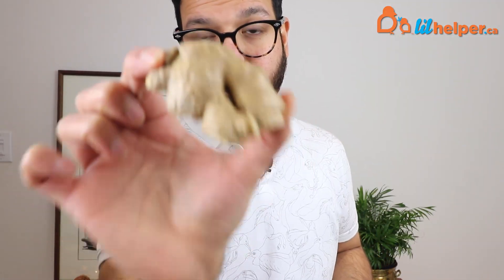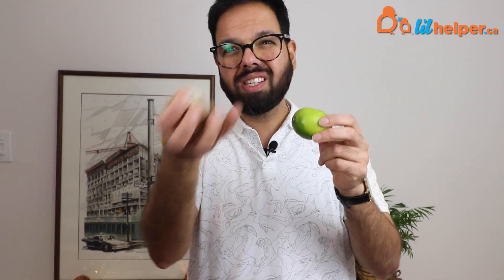The CURE for Cloth Diaper Stains!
Today we are talking about one of the things disliked by cloth diaper users. poop stains.

One of the great things about our charcoal inserts is that they won't stain since they are dark! Unfortunately, our bamboo inserts and diaper covers can be stained. But we have great news! You can get rid of those stains if you really want to and without using a single chemical.

Ready for the answer? No, it's not some difficult recipe that Mohammed discovered *ahem, made up*.

The best way to get rid of poop stains is line drying your diapers. That's right, the SUN will remove the stains for you for free and without you doing any extra work.

But as Mohammed said, if you get rid of the poop stains, they will happen again next time your baby goes, so why worry about them? There are better things to do with your time instead of fretting over stains on something only you will see when changing your baby.

Here are a few things you can do instead-
*Play a game of peek-a-boo
*Make a cup of tea (like the ones we send to you with your order!)
*Eat some chocolate (same as the tea!)
*Watch an episode of your favorite show
*Take a nap

What would you rather do than worry about poop stains?